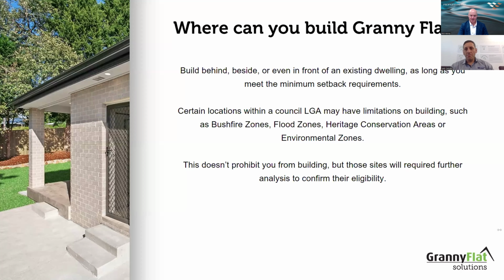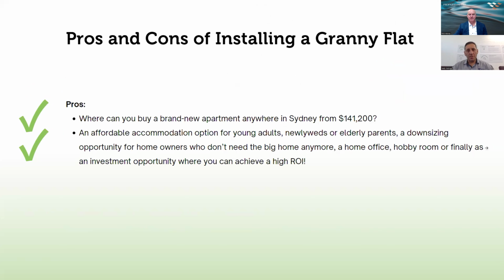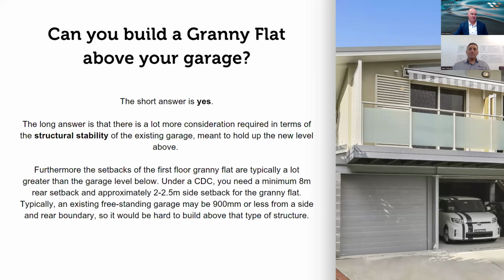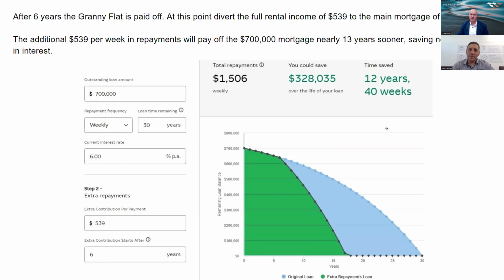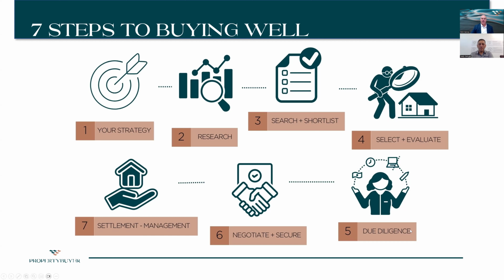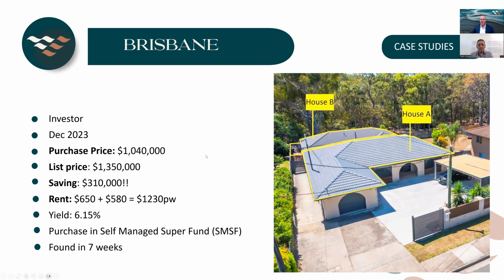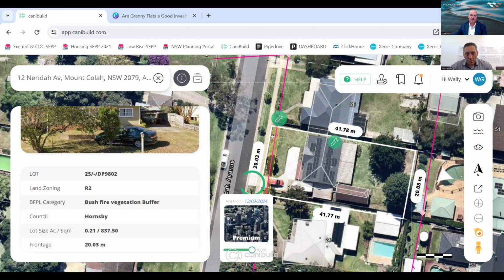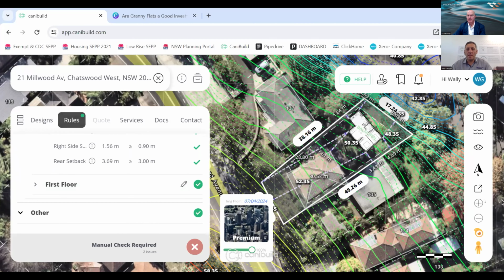Webinar - Are Granny Flats a Good investment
Granny Flats have often been touted as the best thing to help solve the affordable housing crisis and boost yields for property investors. But does the hype live up to realistic expectations?

In NSW, the affordable housing SEPP  - State Environmental Planning Policy - allows granny flats in a wide variety of situations and zonings.
In QLD, each individual council has its own regulations on building of granny flats.
In Victoria, recent legislation changes has paved the way for building granny flats in a similar widespread manner to NSW.

Investors are lapping up the extra cashflow that granny flats generate while home buyers are actively seeking out properties with existing flats in place, or properties with the ability to add a granny flat to help pay down the mortgage.

Get the insiders view of the property market from real experts to help you make better property decisions by joining this webinar today.